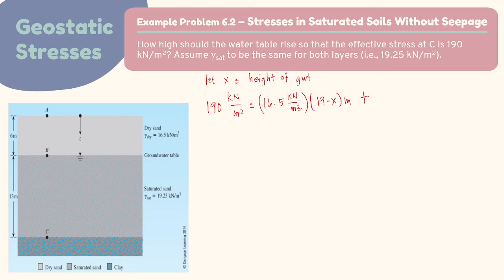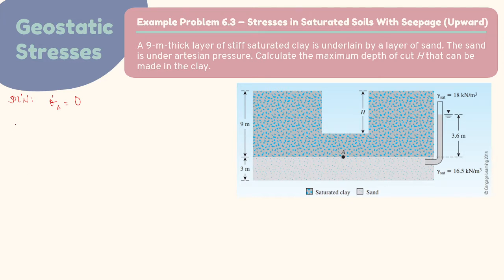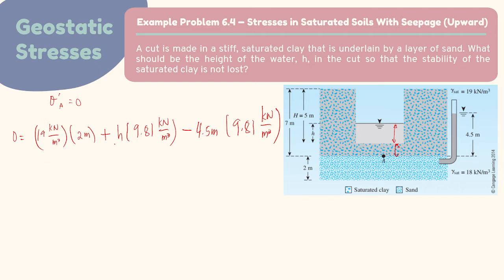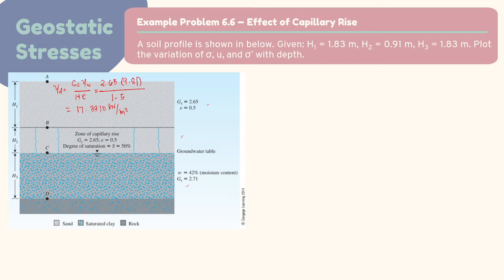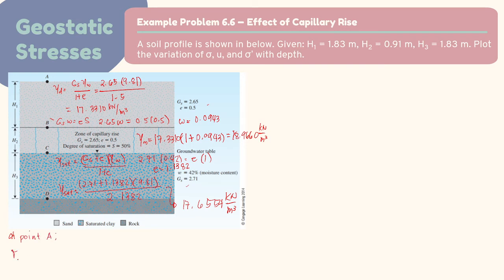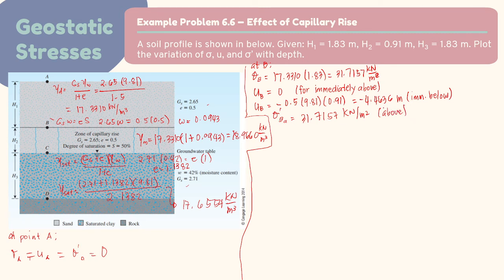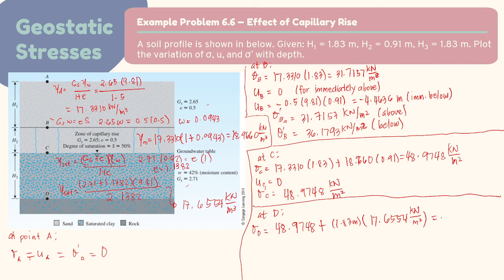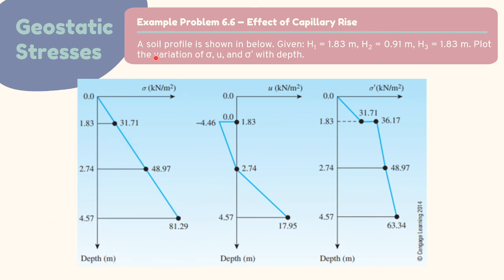Soil Mechanics / Lecture 15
Geotechnical Engineering 1 - Soil Mechanics / Chapter 6 - Vertical Stresses in Soils
- Definitions
- Stresses caused by self-weight of soil
- Geostatic stresses